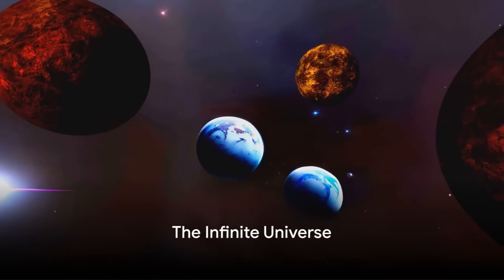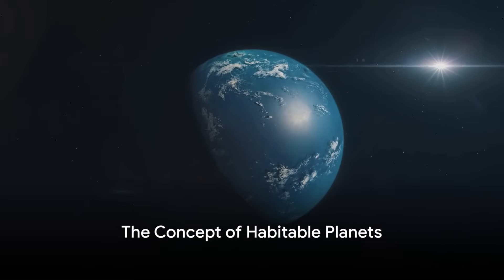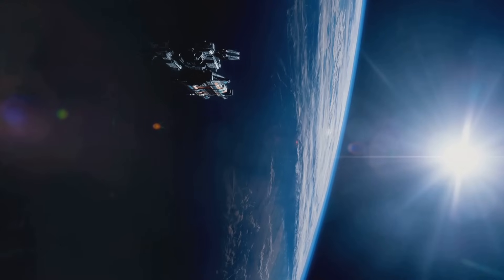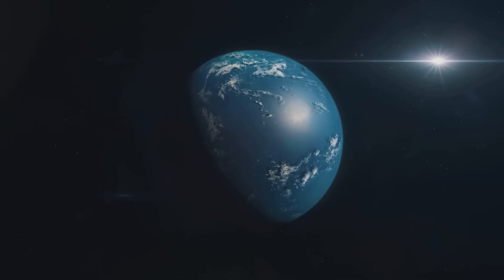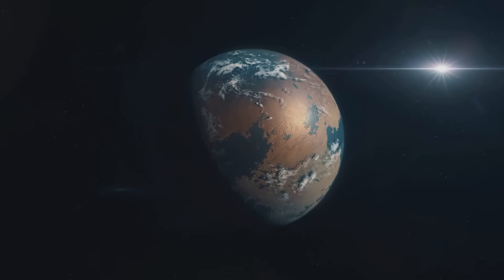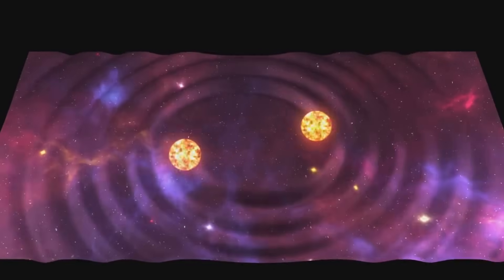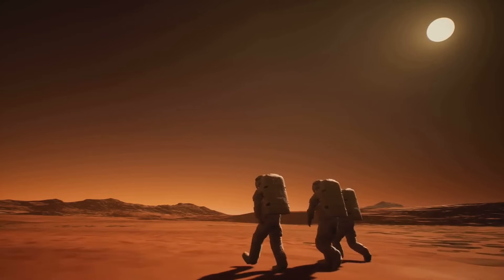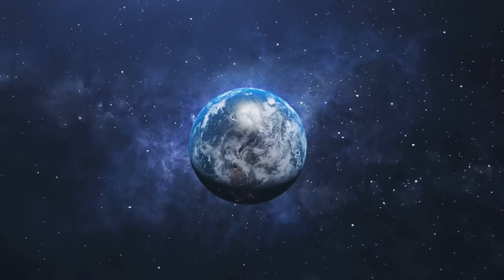The Hidden Worlds: Habitable Planets in the Milky Way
In this fascinating video, we delve into the intriguing topic of potential habitable planets within our galaxy, the Milky Way. Join us as we explore scientific theories and research to uncover the possibility of life beyond Earth. Could we be the only ones in the vast expanse of space, or are there other habitable worlds waiting to be discovered?

CHAPTER:
00:00 #1 The Infinite Universe
02:02 #2 The Concept of Habitable Planets
04:04 #3 The Search for Life
06:11 #4 The Potential Habitable Planets
08:17 #5 Estimating the Number of Habitable Planets
10:27 #6 The Future of Exploration
12:35 #7 Conclusion